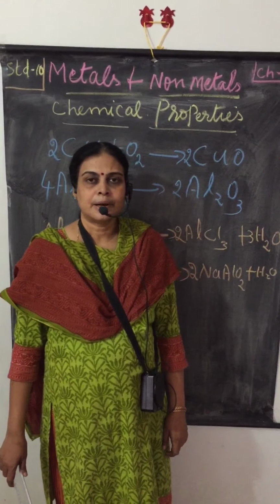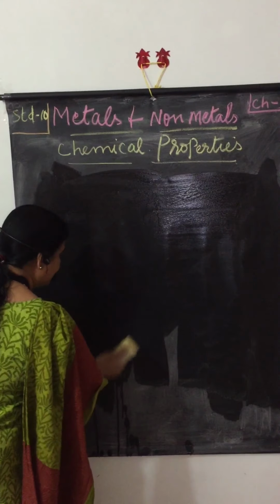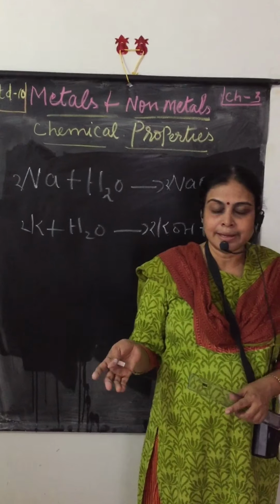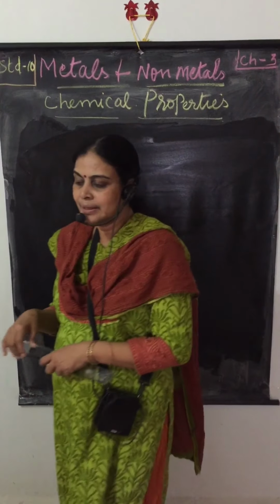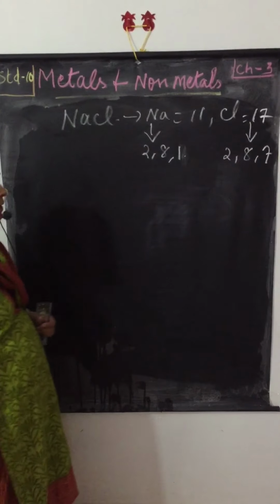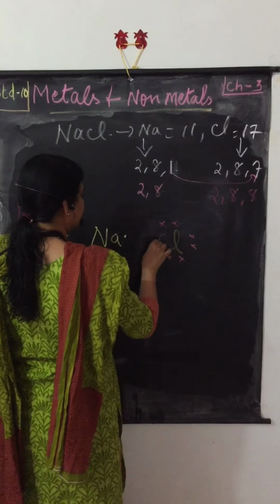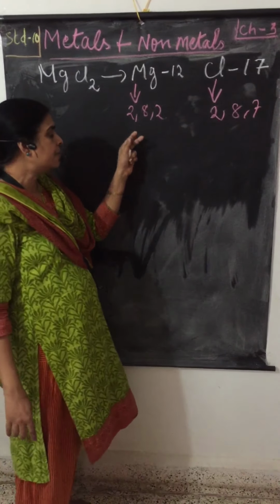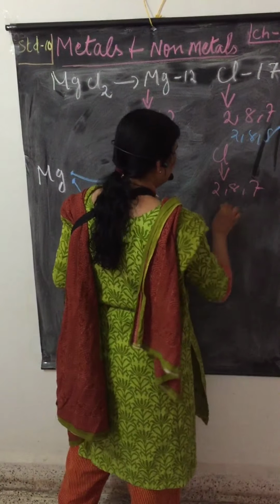Chemistry chapter 3 std 10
Chemical properties